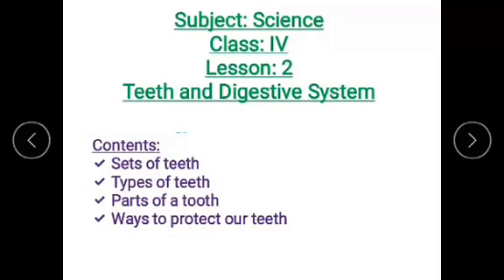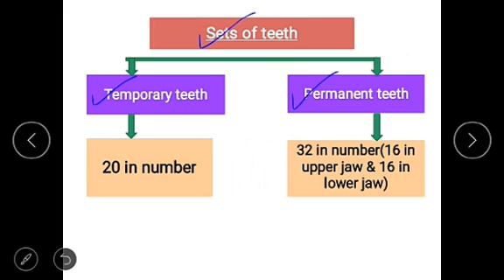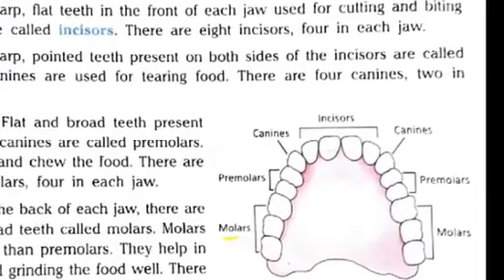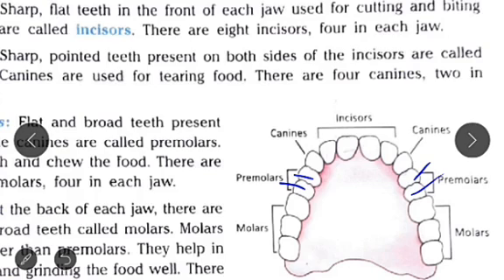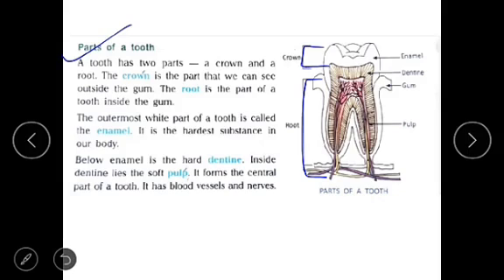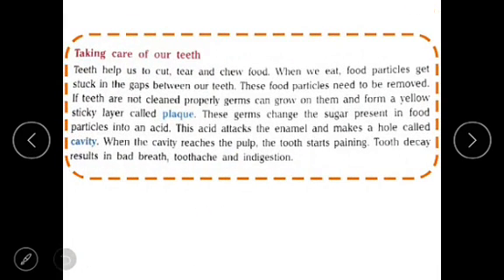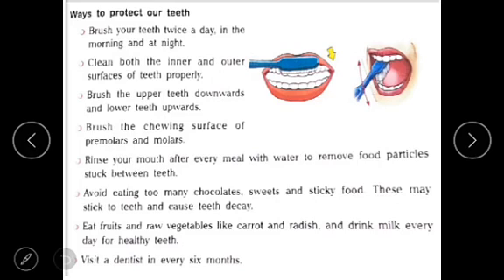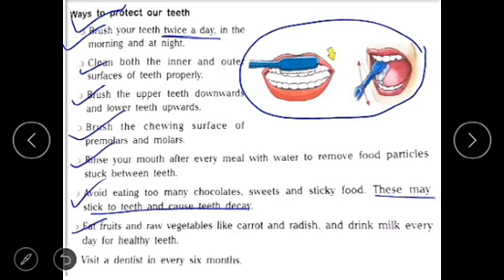Teeth and digestive system l Class 4 l Science success l Parts of a tooth l Goyal Brothers Prakashan